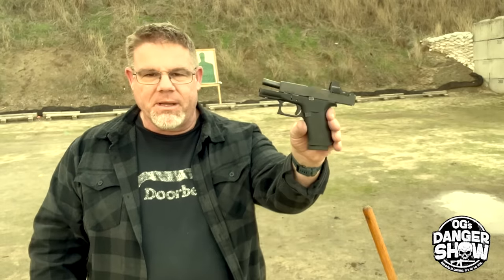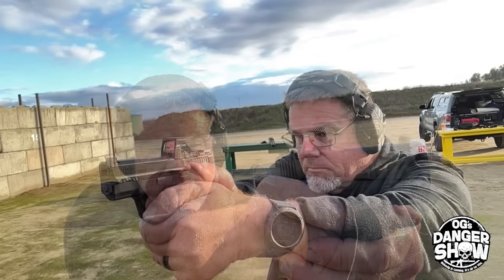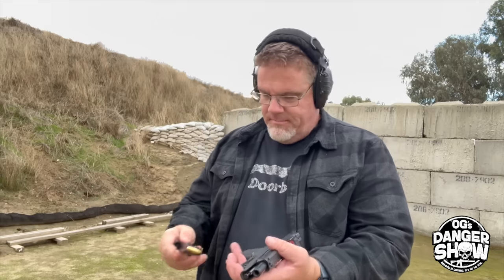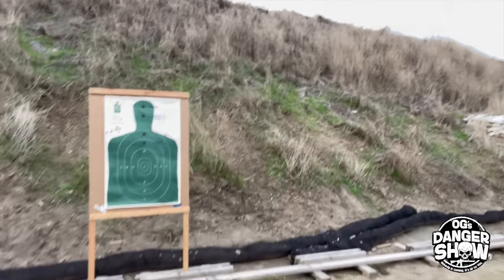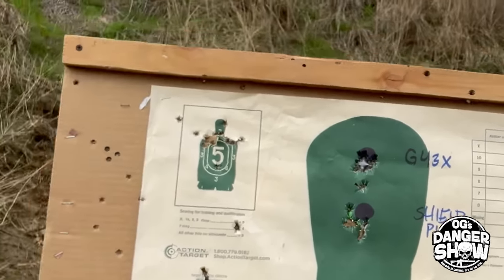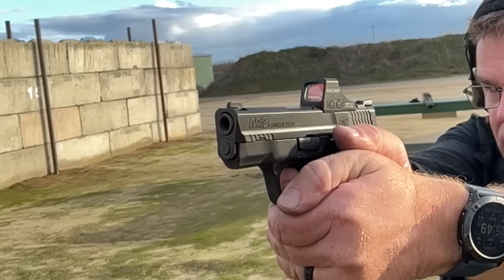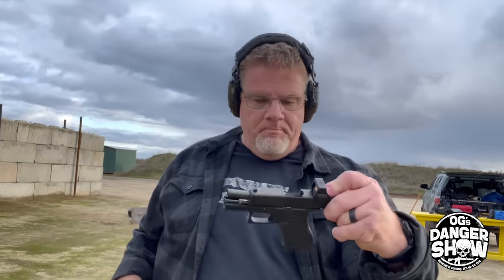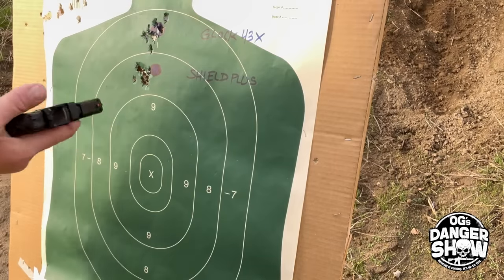Glock 43X vs S&W Shield Plus // Battle of the Micro 9s!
Recently, a friend loaned me his Glock 43X and said I would buy it once I tried it.  Let’s pit the mighty 43X against my favorite sub-compact, the S&W Shield Plus.  Maybe I need to blow some more money on a new Glock.

No firearms are sold by this channel or any social media accounts.

*** Attention Youtube Overlords:  There are no modified firearms in this video.  All shooting was done on a closed range, under the direct supervision of a certified law enforcement range safety officer  ***

Get your NEW Danger Show T-shirts, Hoodies, Stainless steel Travel Mug, Metal Coffee Mug and Stainless Steel Sports Bottle in the merch shelf below the video or directly from Teespring with this link.

OG on Instagram…  @ogs_danger_show

Officer Gregg
McCall, ID
83638